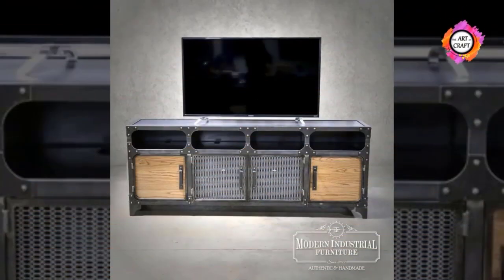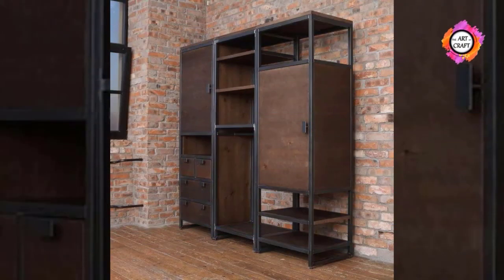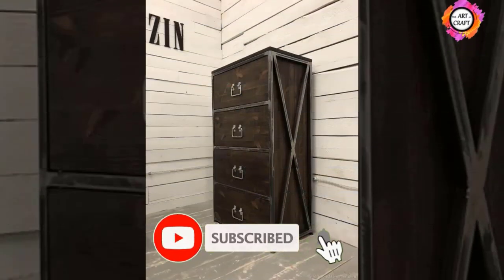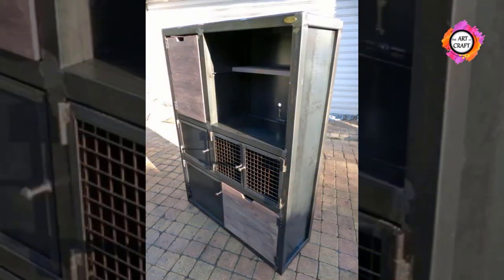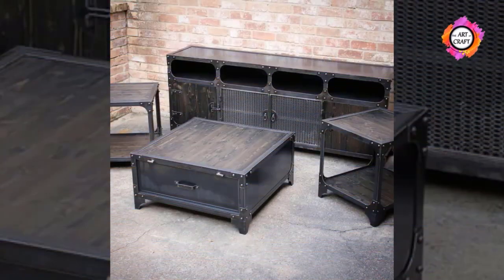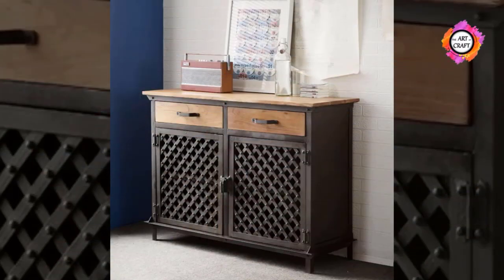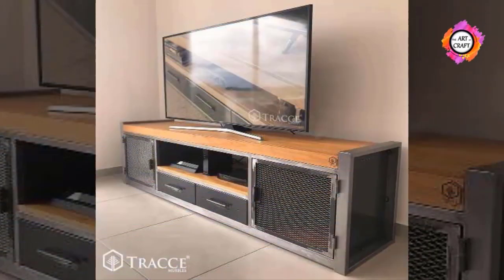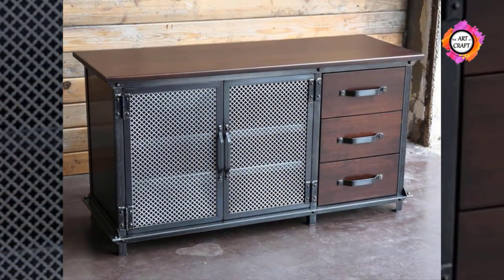Amazing Vintage Industrial Steel Furniture 2021 ▶️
Vintage industrial steel furniture is a testament to the enduring appeal of a bygone era. Characterized by its robust construction, utilitarian design, and unmistakable charm, this style of furniture has captivated the hearts of collectors, designers, and enthusiasts alike. With a rich history rooted in the early 20th century, vintage industrial steel furniture continues to make a statement in contemporary interiors, offering a unique blend of style, functionality, and durability.